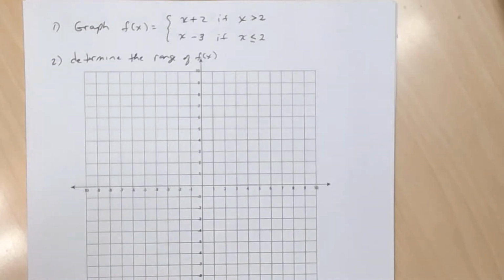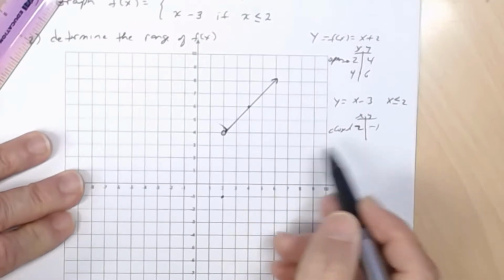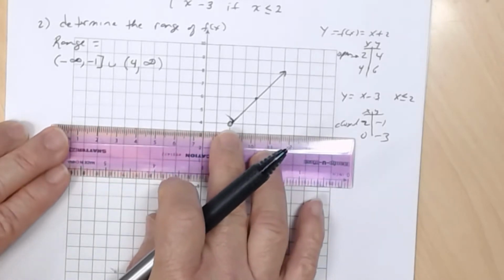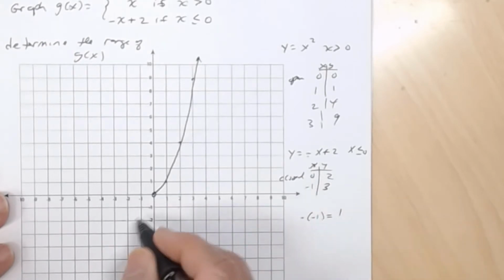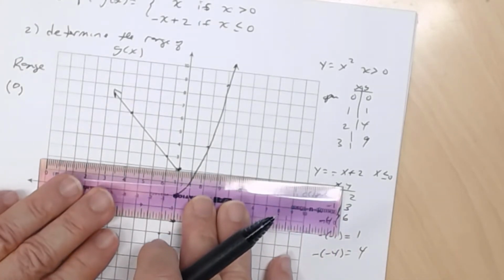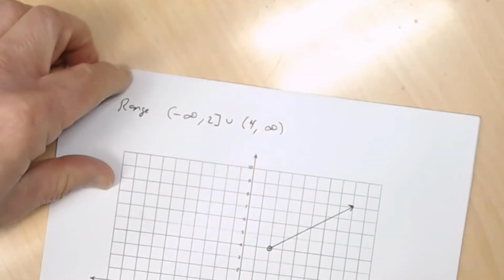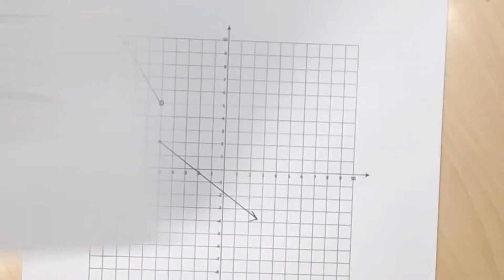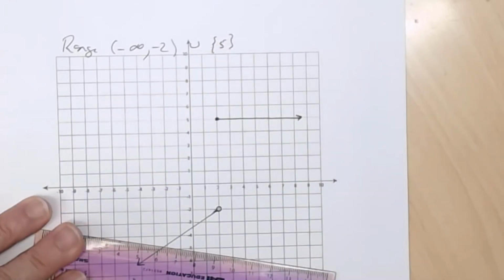Range of Piecewise Functions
This lesson focuses on finding the range of piecewise functions.